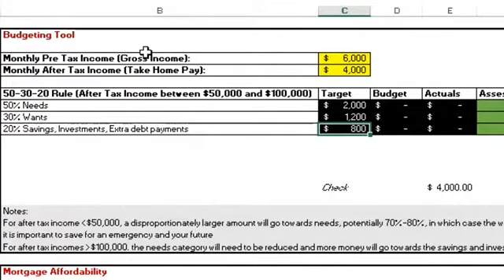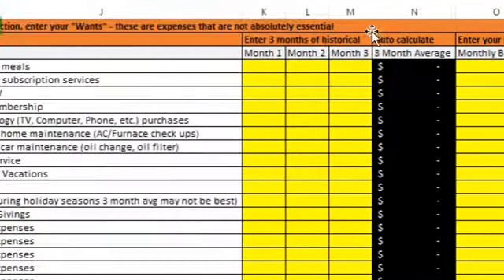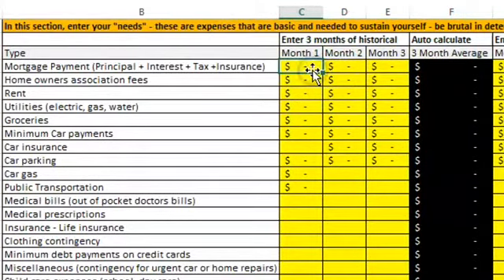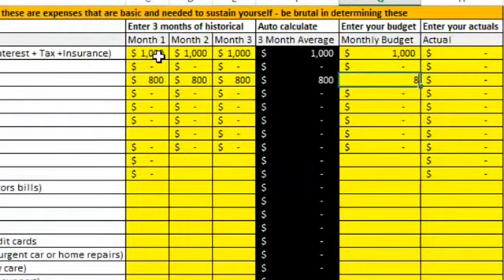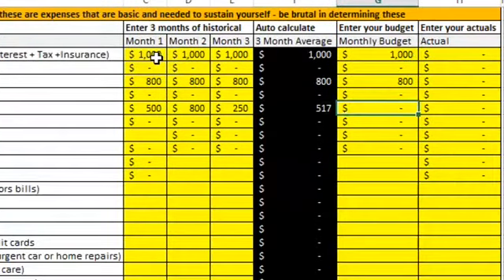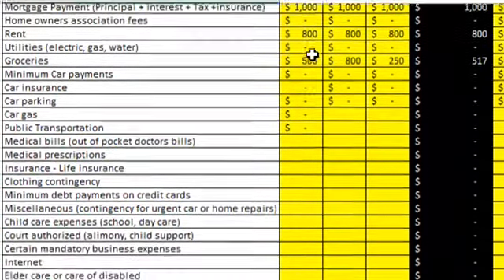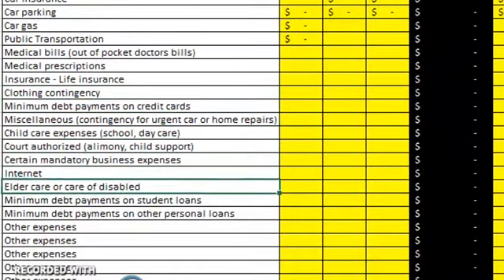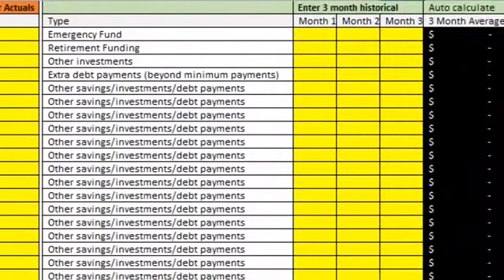HOW TO BUDGET | Budgeting for beginners | Budgeting Calculator | 50-30-20 rule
In this video, I explain how to use a spreadsheet for developing a budget. The spreadsheet is FREE. Usually, when you develop a budget, there are lots of questions and having a budgeting calculator with all the work done for you is an effective tool for beginners to learn how to budget.

This is part 1 of a 2 part series. In this video I walk through how to create a budget and discuss the 50-30-20 rule.

The budgeting process begins with including your pre and post tax income. After that defining your needs, wants and saving goals are the next steps in developing the budget. Having a good budget is the best way to help the beginner become debt free.